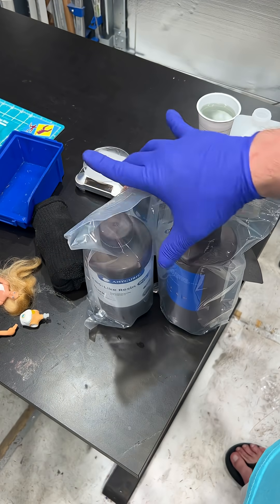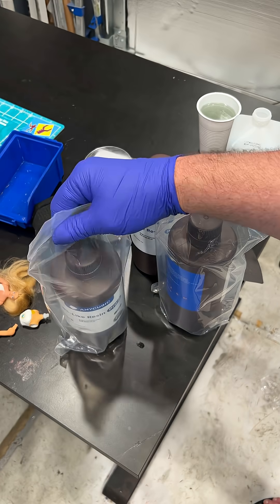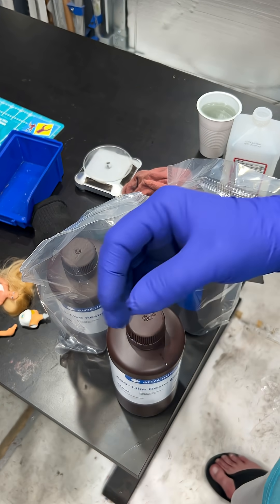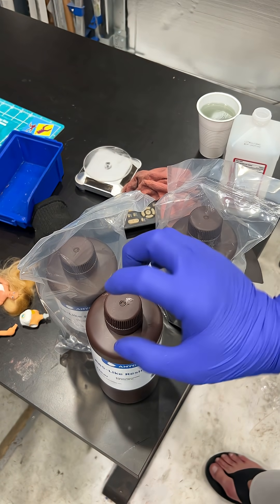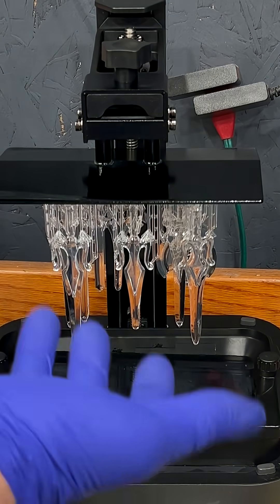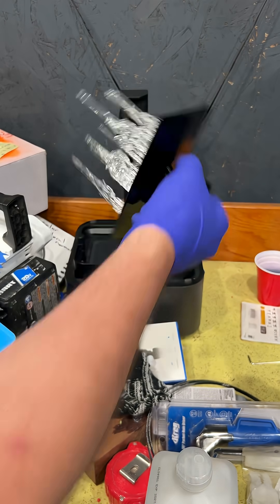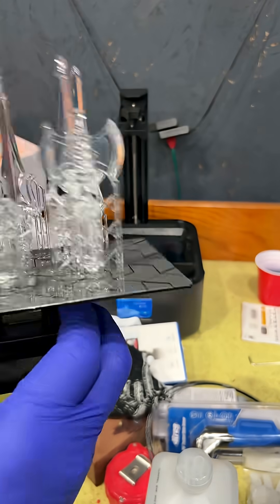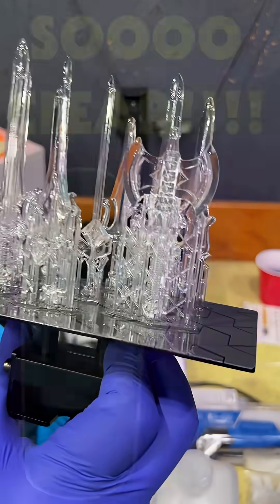Anycubic clear Printer Resin, 1 minute Review!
I was skeptical, but it’s so crystal clear!

You can get it at ANYCUBIC.com